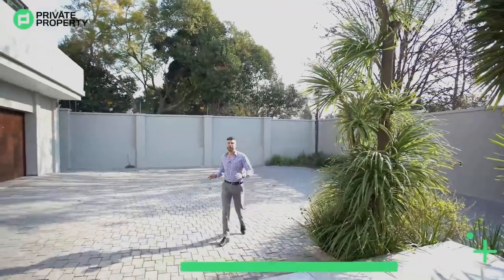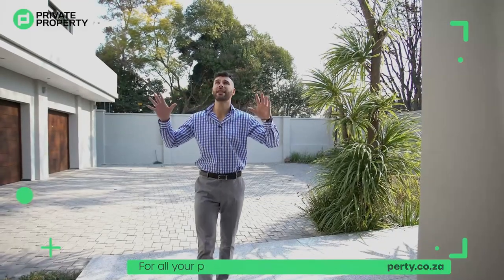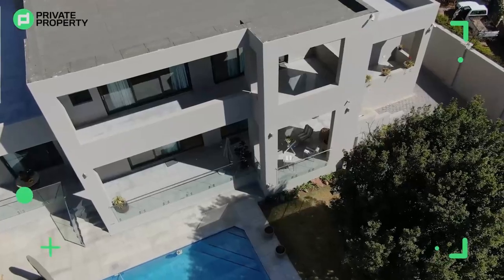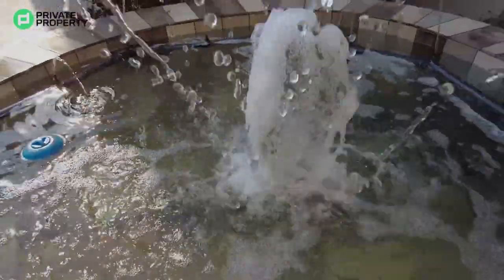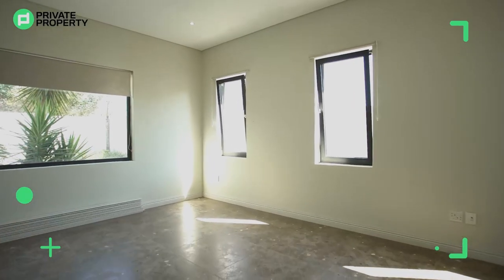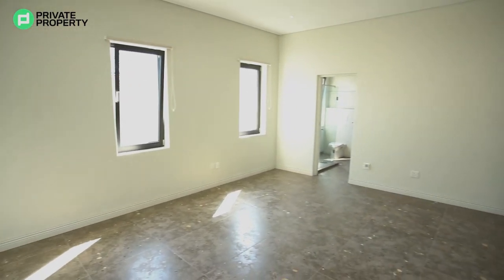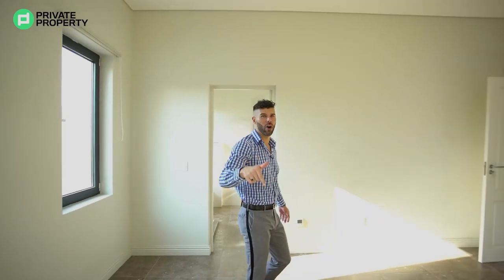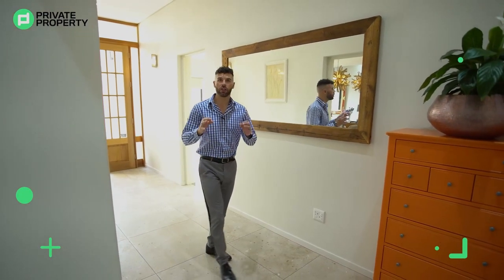Daily Highlights | WHAT YOU GET FOR R18 000 000 IN RIVER CLUB SANDTON